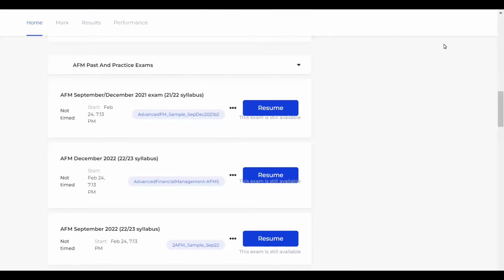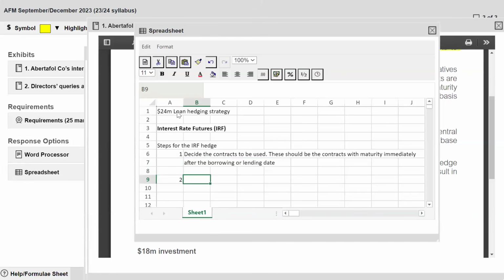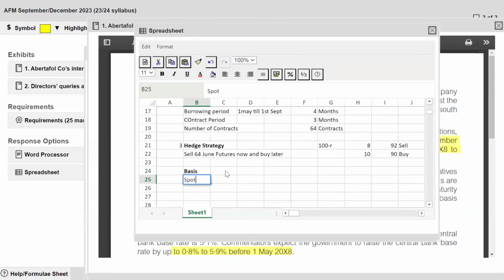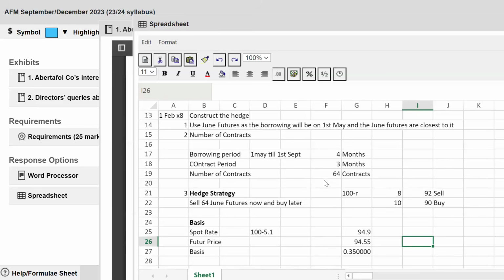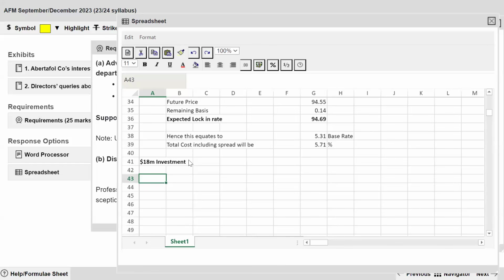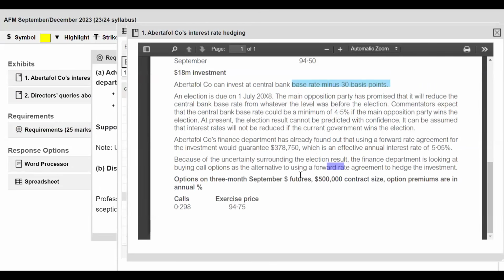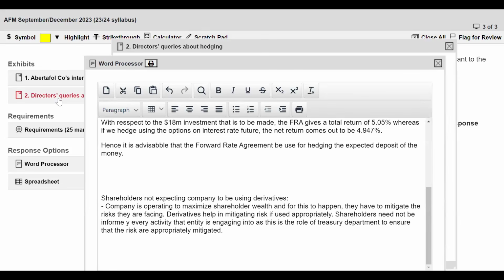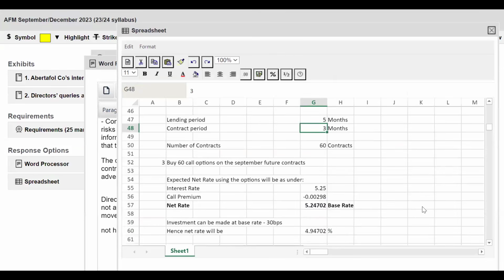Day 3 | ACCA Advanced Financial Management | AFM | PQ Abertafol CO | Luqman Rafiq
Attempting past papers is an essential method for the preparation for the ACCA Exams. This video by  @LuqmanRafiq  is for solving question of the PQ Abertafol CO from December 2023 Exams of ACCA.